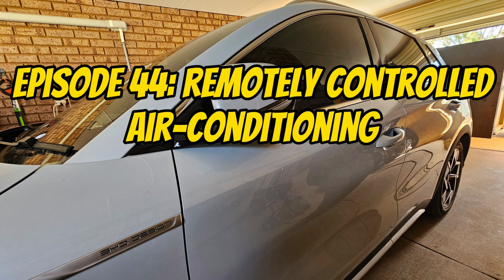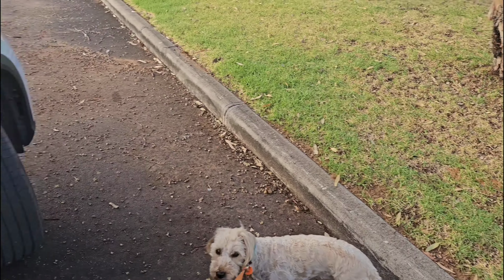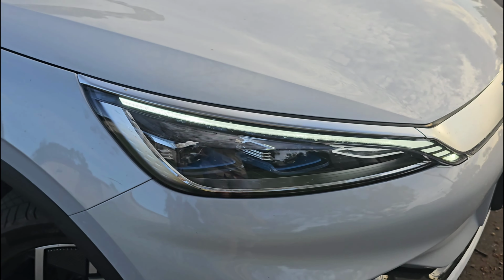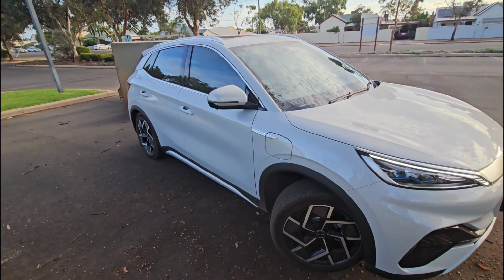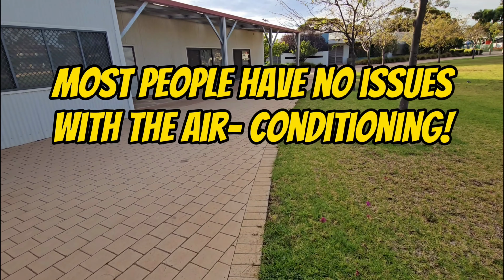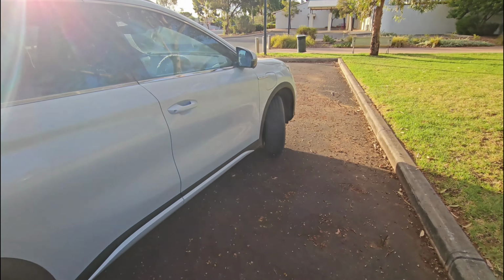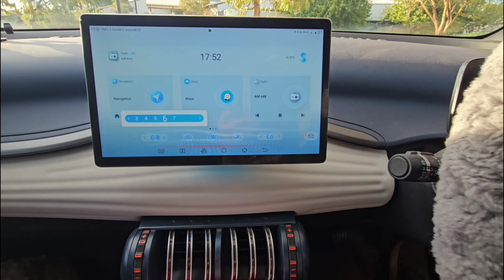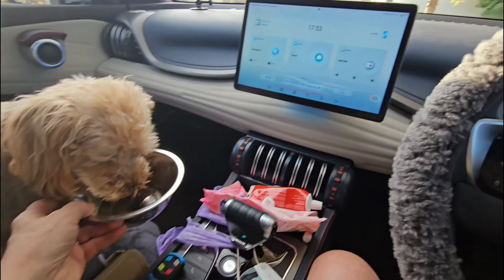BYD Atto 3 Remote Air- Conditioning Function. Episode 44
Is the remote Air-Conditioning function any good when you leave the car for a short while?

Here's a quick look.

G
February 2024